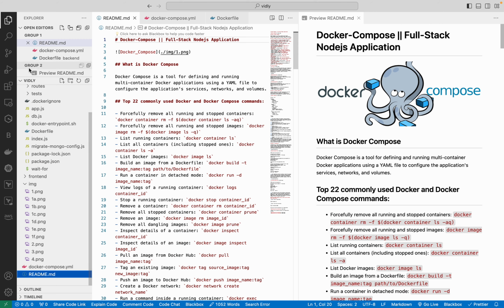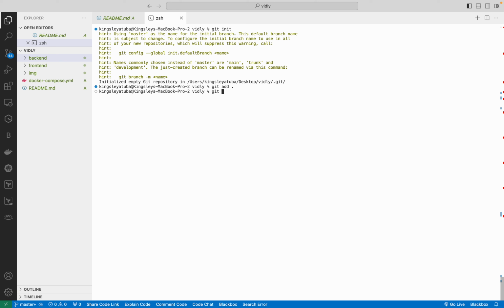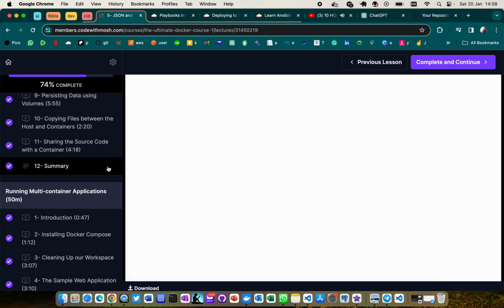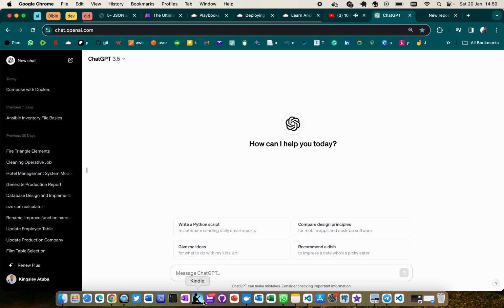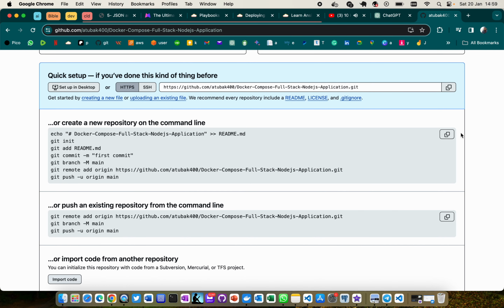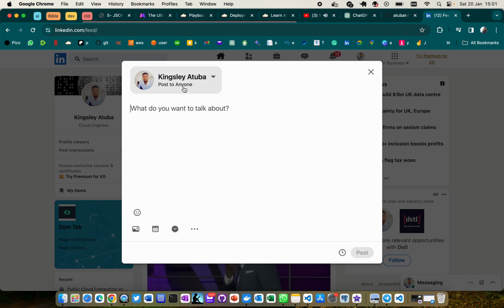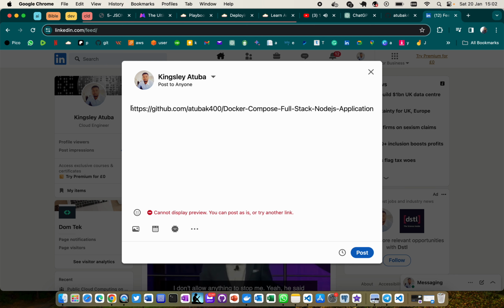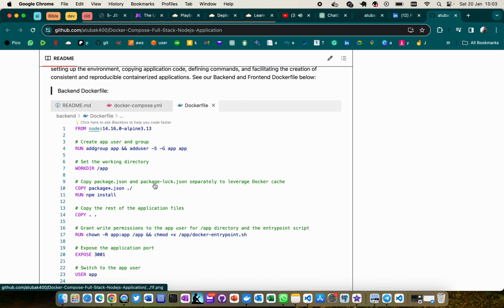Mastering GitHub README | Part 3